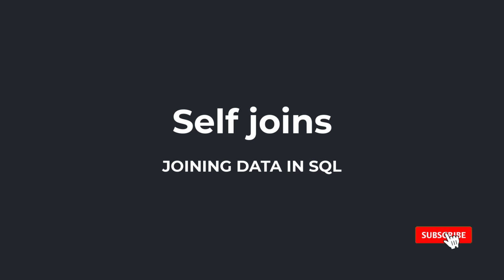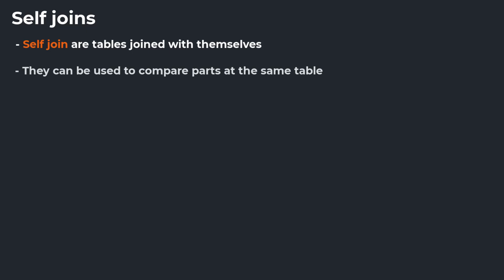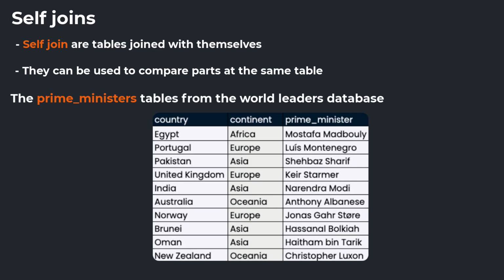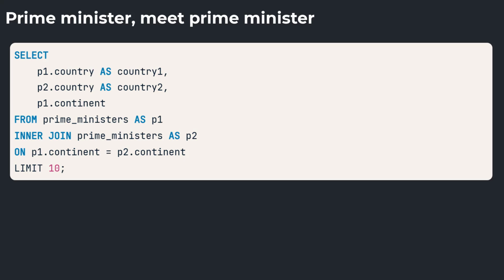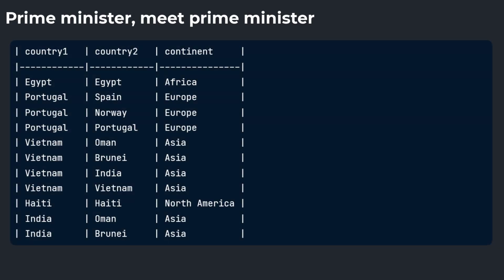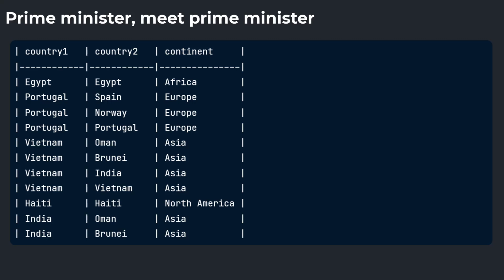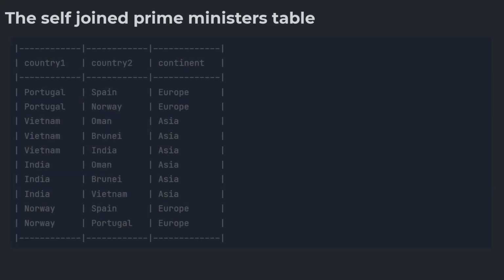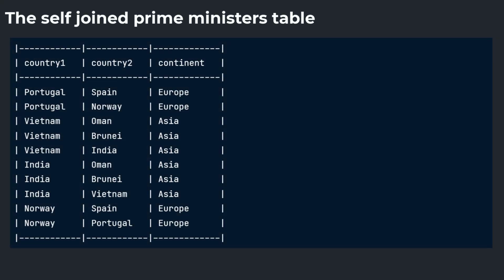Outer Joins, Cross Joins and Self Joins - Self joins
After familiarizing yourself with inner joins, you will come to grips with different kinds of outer joins. Next, you will learn about cross joins. Finally, you will learn about situations in which you might join a table with itself.